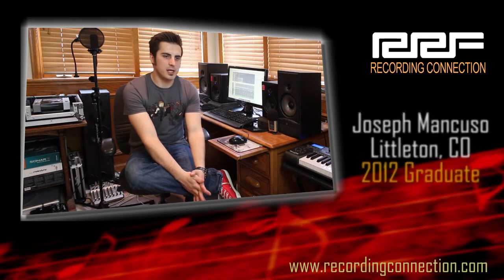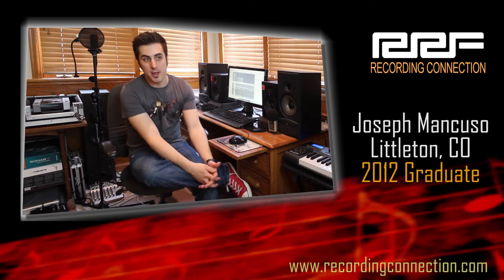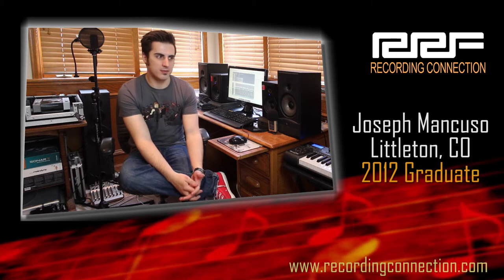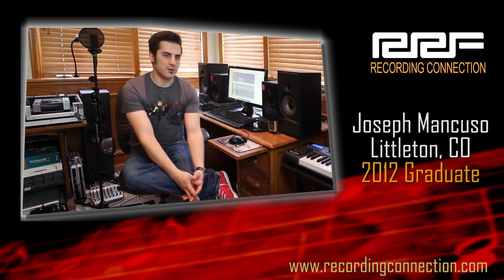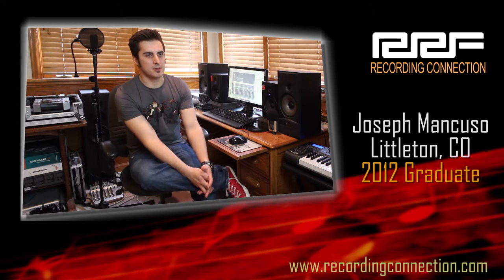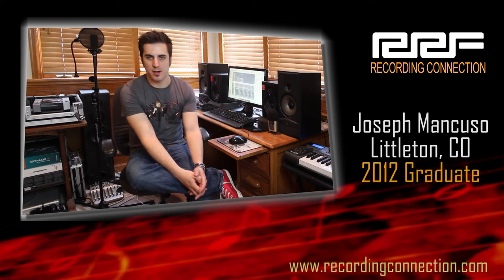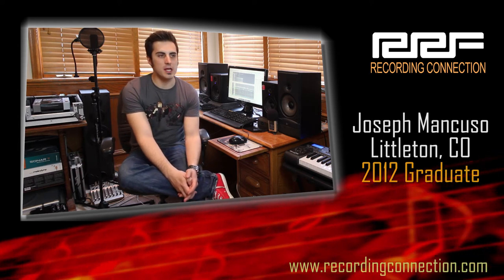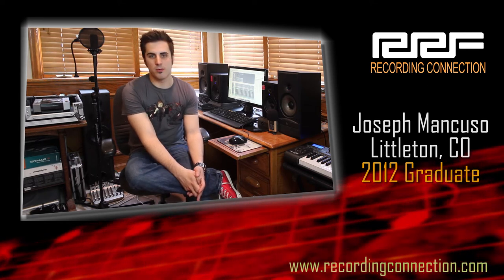Sound Mixing - Learning How To Nail the Mix By Recording Connection Graduate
Before the Recording Connection, I played making music by ear. I'd slam a limiter on my track and just call it good if it sounded good to me. You'd turn the limiter off and the entire track would sound completely different. Levels would be all over the place. The snare would be too loud. The kick
would be too loud, so on and so forth. It wasn't until the Recording Connection that I really learned about the importance of nailing a mix before using any compression or EQ-ing and how much easier that makes the mastering process, once you've done that.

Because if you have to overly EQ and overly compress your mix to get it to sound right on the mastering level, then there's something wrong with your mix. EQ adjustments should be minor, 1db at most for certain frequencies.

That was something that I learned at the Recording Connection because prior to that I was just saying it sounded good to me and that's all I needed to do.